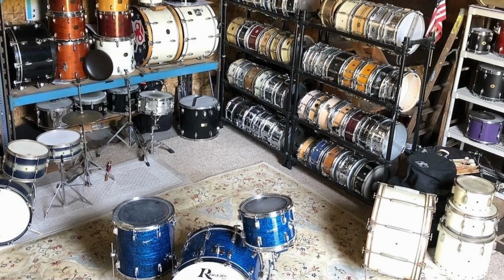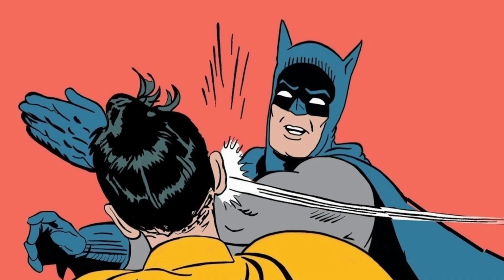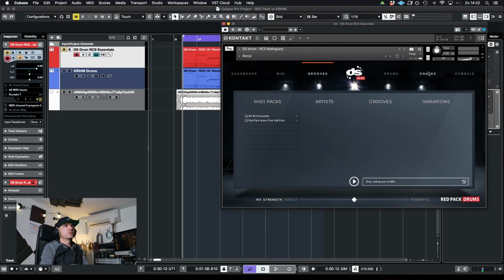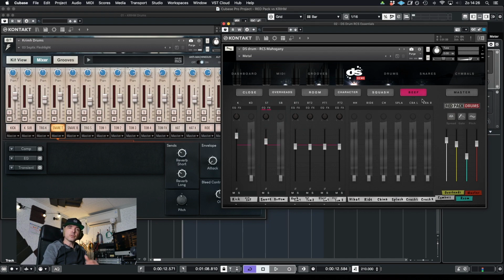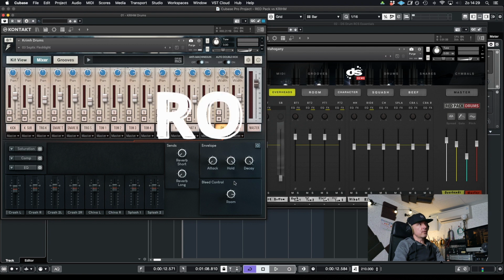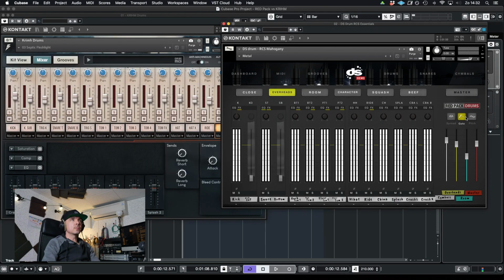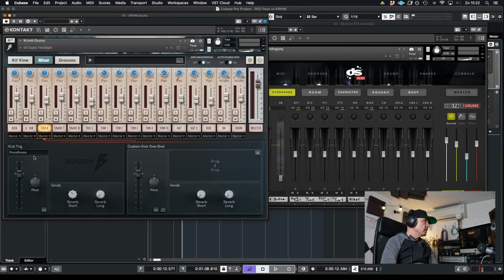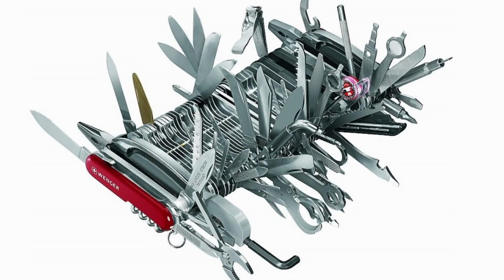Metal drums VS Italians finest! | Krimh drums Bogren Digital review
🥁 Welcome fellow drum nerds and music producers 🎧

On this channel we create videos of unique sounding and looking percussive instruments, from sound examples to musical performances, interviews and music production tutorials.

We as Red Pack drums are focussed on getting YOU custom build drums to your desktop. This way you can use exclusive drum sounds on your electronic kit, or in your home productions that are not available without selling a kidney.
So if you guys have any suggestions on custom or expensive drums that you would like in a sample library, please leave it in the comments and we will definitely consider adding these to our roster!

Bogrendigital

0:00 Intro
1:07 Round 1 Back to back sound comparison
4:49 Round 2 Value 4 money
7:58 Round 3 Mixer and FX capabilities
15:15 My thoughts and full disclosure